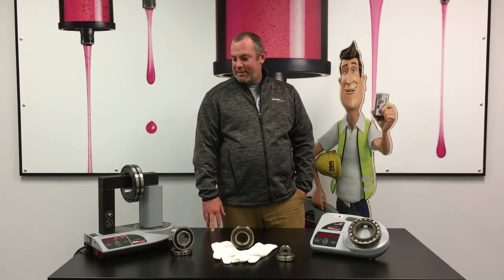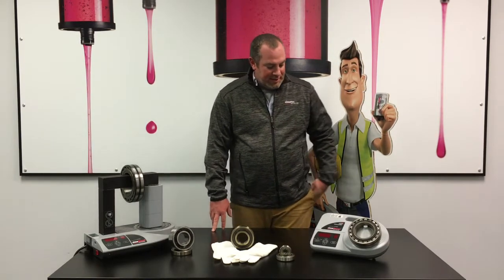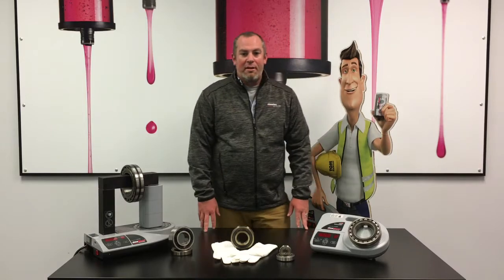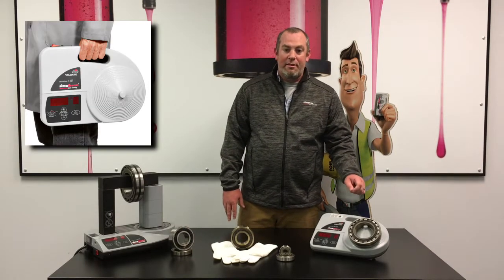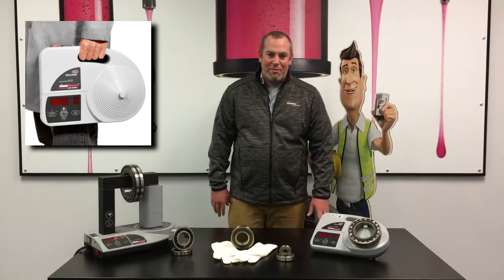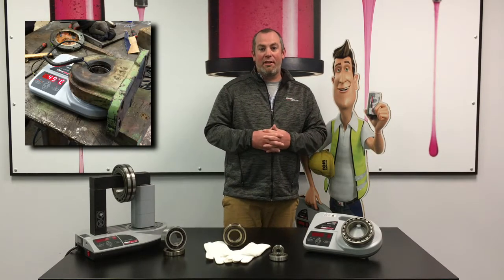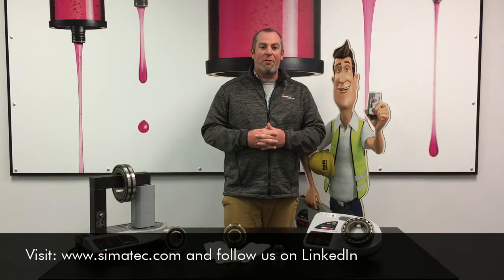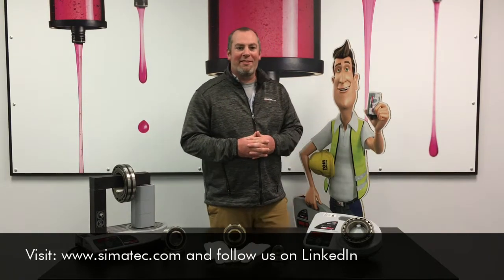simatherm induction heaters for efficient mounting of bearings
simatec’s simatherm induction heater lineup in-stock in the U.S and ready for shipment. The perfect solution for heating and efficient mounting of bearings and components. During the heating process, only the work piece heats up; the equipment itself stays cool.